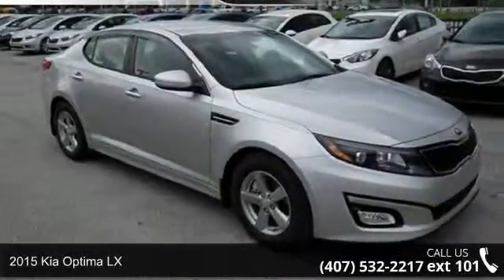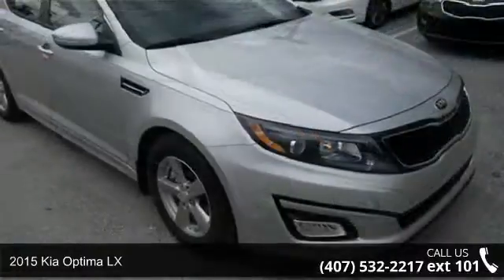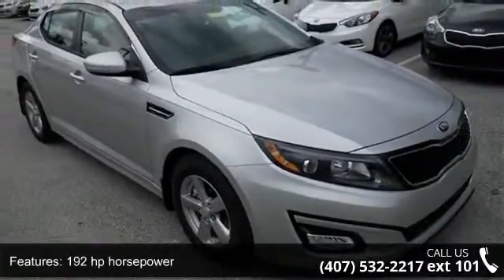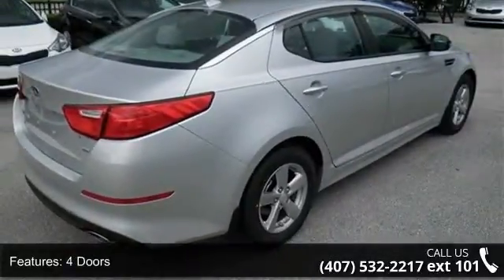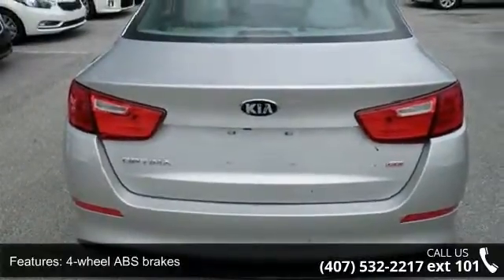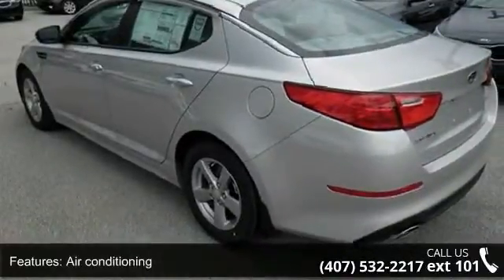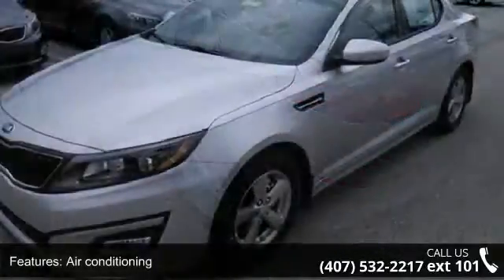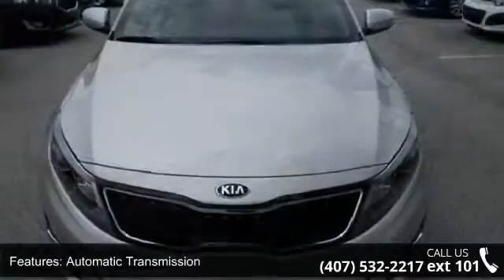2015 Kia Optima LX - Orlando KIA West - Orlando, FL 32808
* Must contact Internet Sales Department or Manager Paul French for Internet Pricing. Having a Kia Waranty means you not only get the reassurance of up to a 10yr/100,000 mile limited powertrain warranty, 5yr/60,000 mile bumper to bumper, 24/7 roadside assistance, trip-interruption services, and rental car benefits ** ** Or call now and ask for an Internet Manager to check availability and additional options - 3407 WEST Colonial Drive, Orlando, FL 32808!!